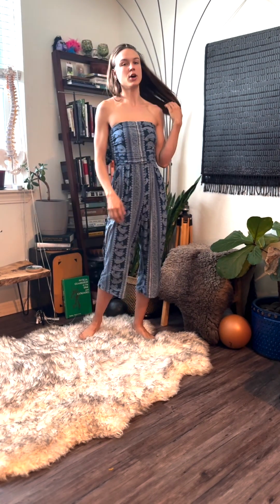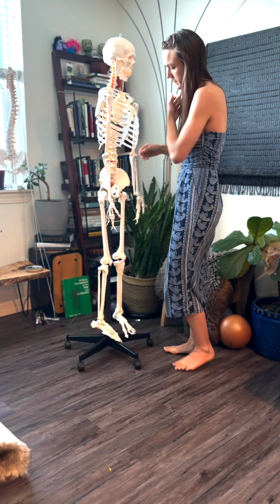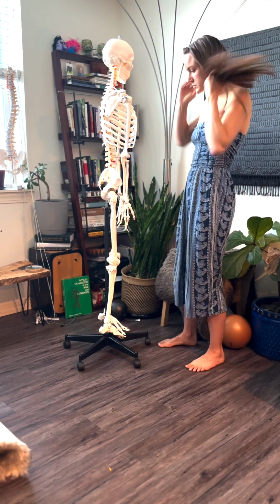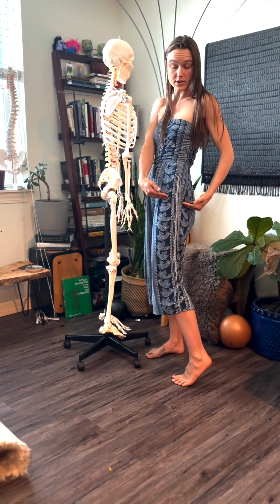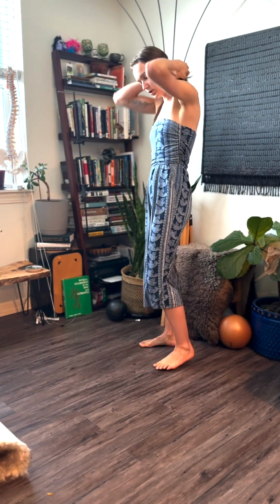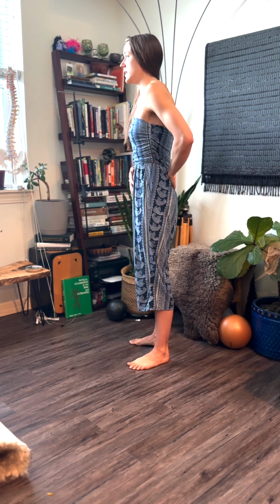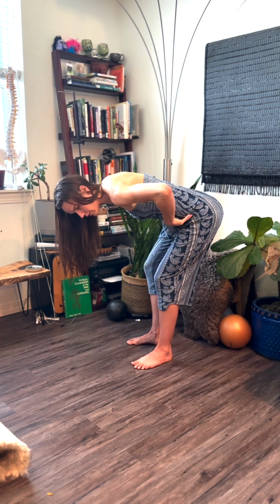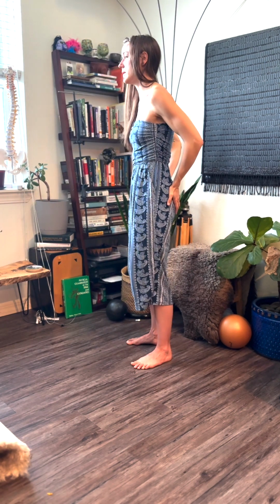ErinV Hinge Intro